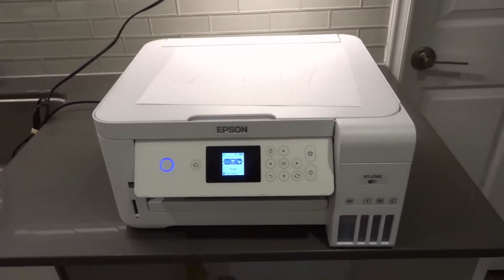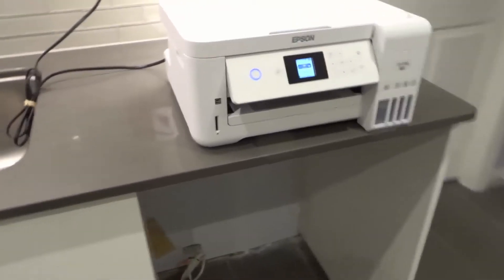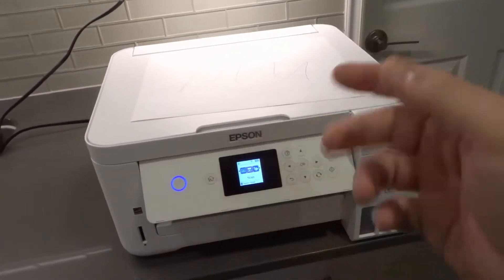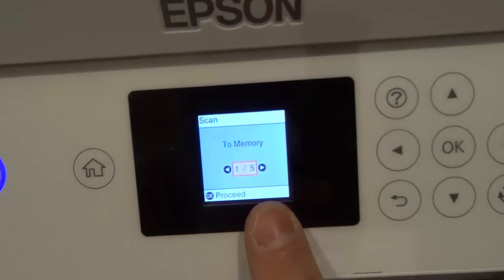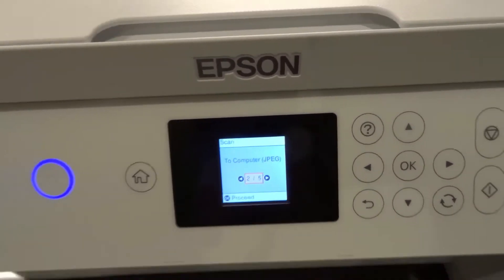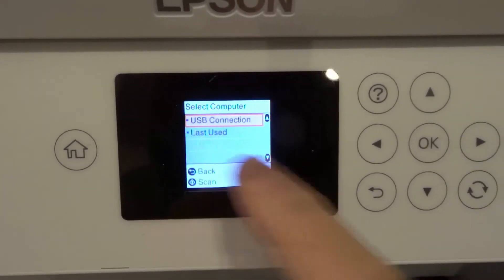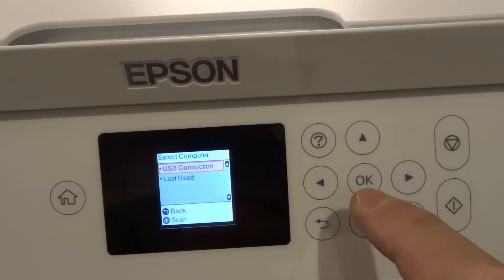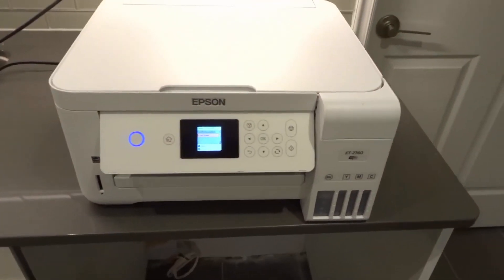How To Scan To Computer On Epson ET-2760 Printer-Easy Tutorial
In this video, I show you and tell you how to scan to your computer on your Epson ET-2760 wireless all in one printer. If you own this printer, then there is a good chance that you will end up using it to scan something onto your computer. You can also scan to a connected memory device like a memory card, but in order to scan to your computer it must be connected to the device wirelessly or through a wired connection. I go over the simple instructions for scanning a document or photo onto your connected computer and tell you how to do it with some easy to follow steps.